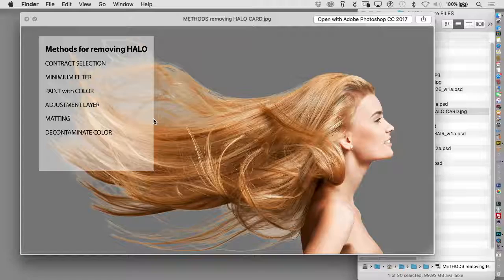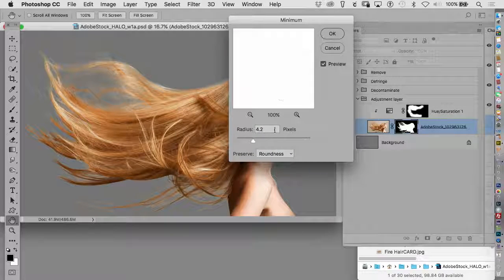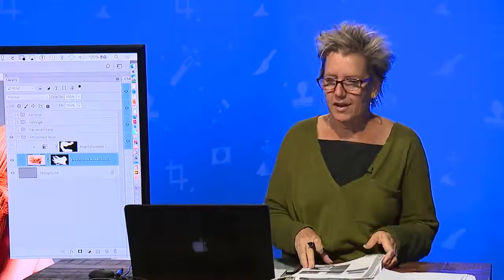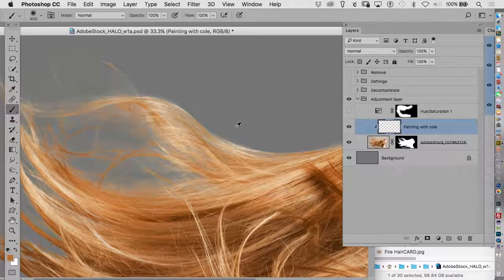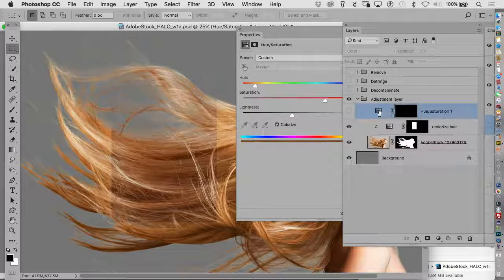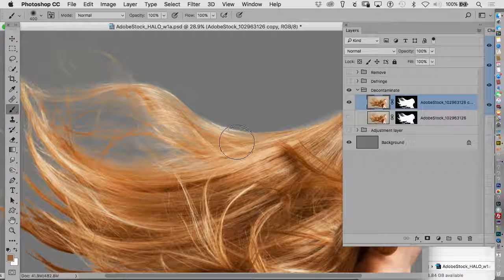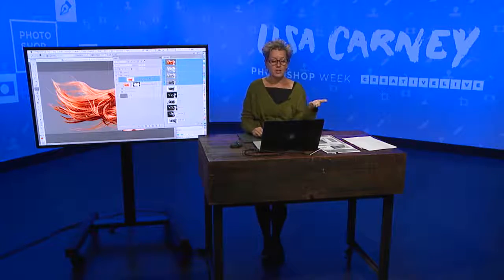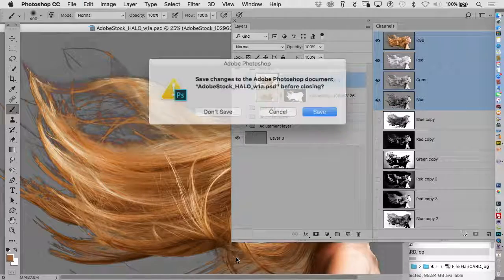04 RetouchingTechniquesForHairInPhotoshopCC LisaCarney MethodsForRemovingHalo HD